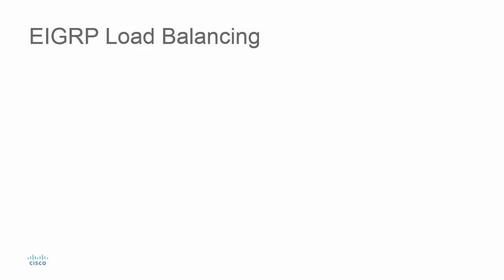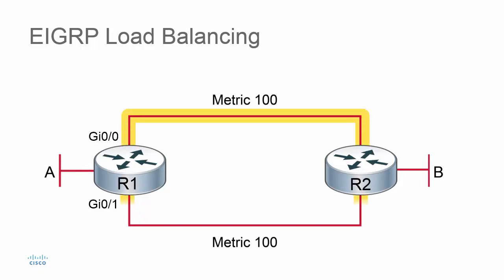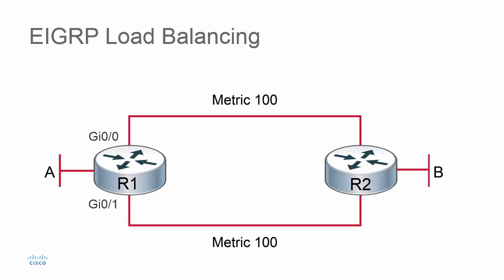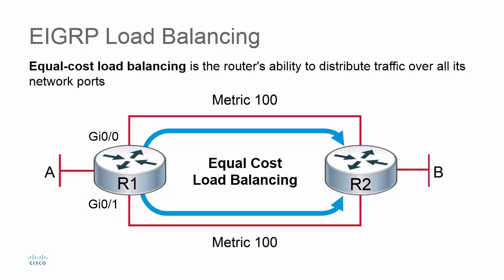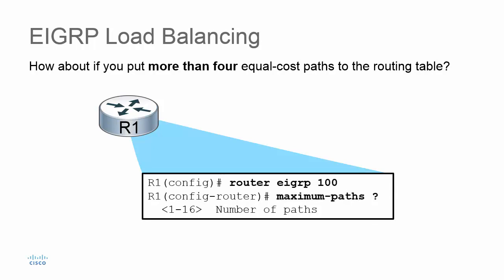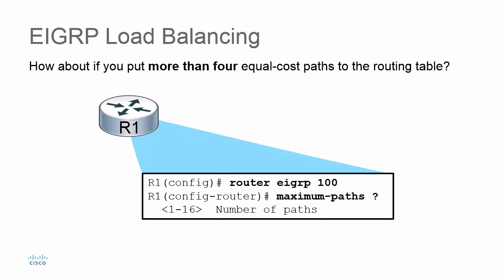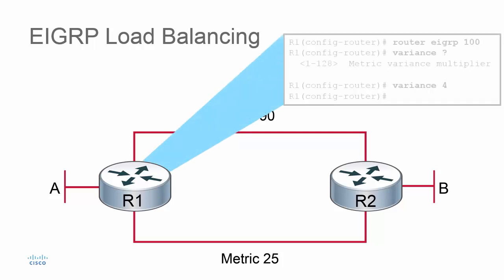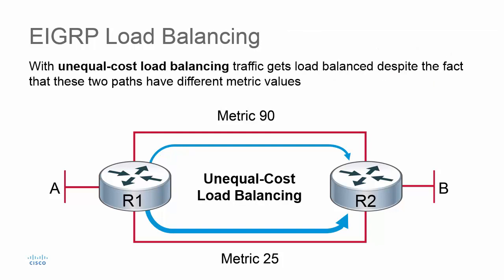EIGRP Load Balancing